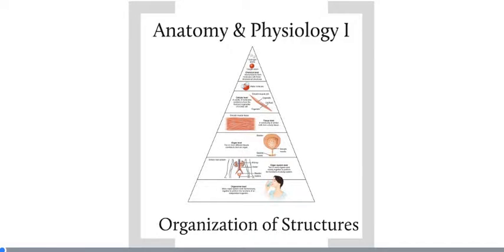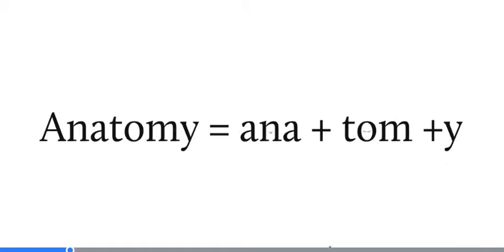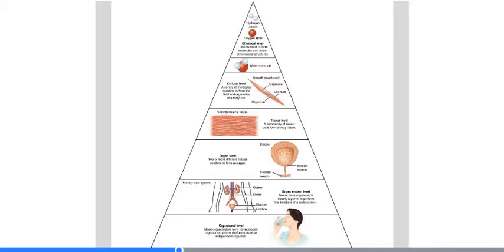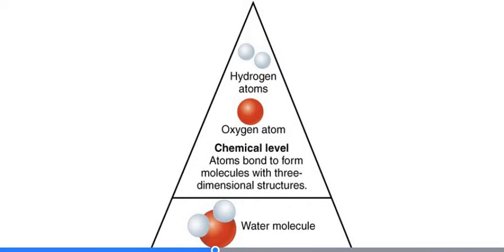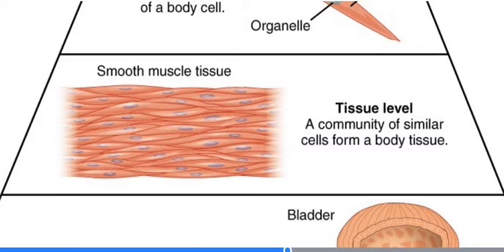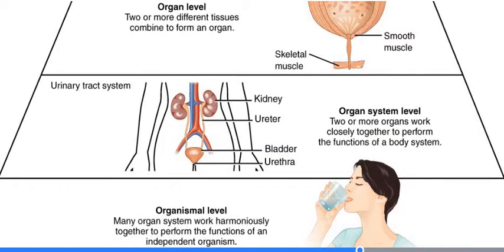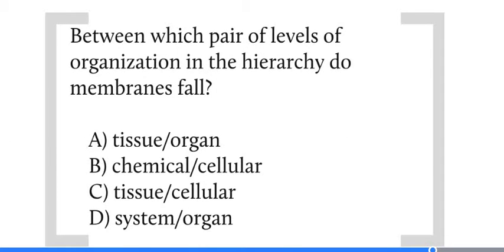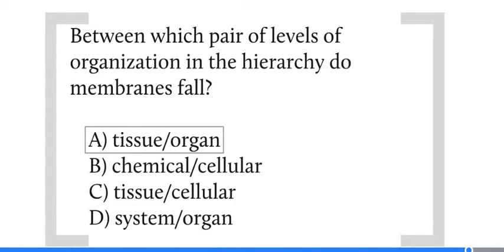An Introduction to the Human Body - Organization of Structures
Online lecture material to correspond to Chapter 1: An Introduction to the Human Body from OpenStax Anatomy & Physiology textbook for Dr. Poe's A&P1 class.